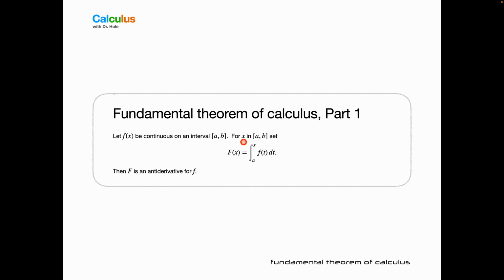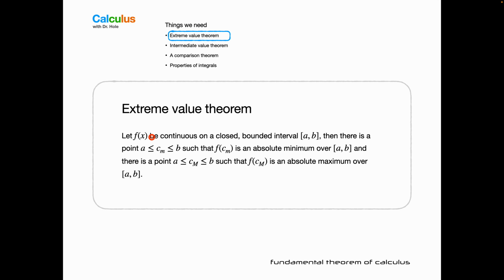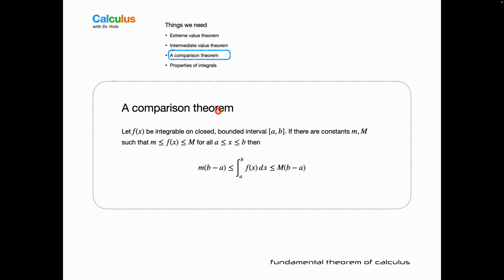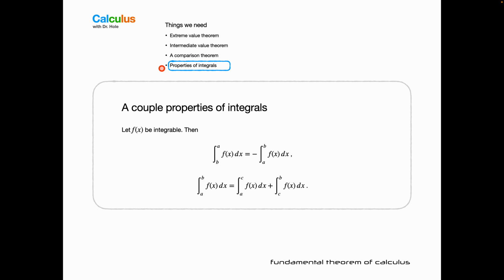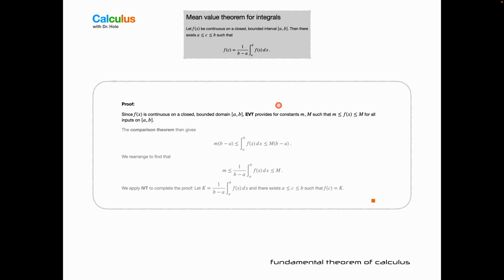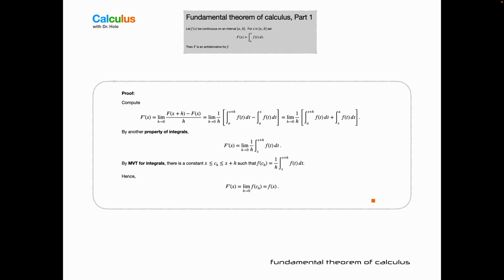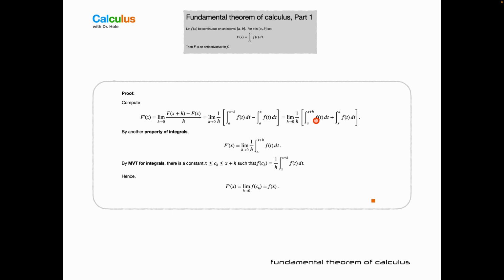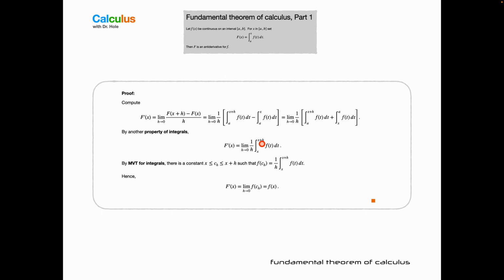FTOC, pt 1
All continuous functions have an antiderivative.  That is the import of FTOC, part 1.

Calculus allows for computations involving infinite/infinitesimal amounts thanks to the notion of a limit.  Two main applications of the limit are derivatives and integrals. FTOC relates these fundamental operations.

In a very nice way, we establish that every continuous function has an antiderivative by first reviewing key theorems.

We also need key notions.

• closed intervals
• bounded intervals
• average value
• limit definition of a derivative
• properties of integrals
• a comparison theorem for integrals

The proof of the FTOC, pt 1 is presented with a limit piggybacking on a theorem. We manipulate the limit definition of a derivative by use of simple algebra and the definition of the integral function and then apply properties of integrals. We then employ the Mean Value Theorem for Integrals to produce an input value that exactly equals the mean value of the function on [x,x+h]. To highlight this complex notion, we adopt a notation to represent the input value c as dependent on h, i.e., c = c_h.